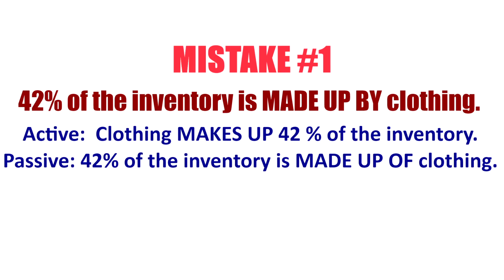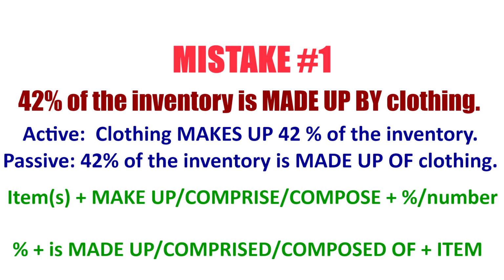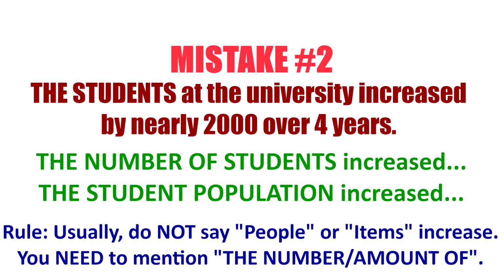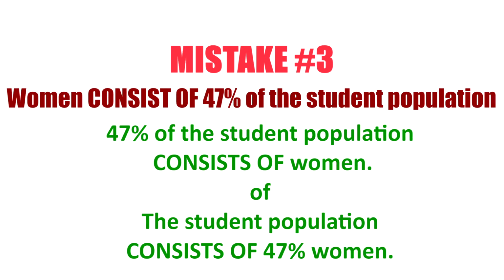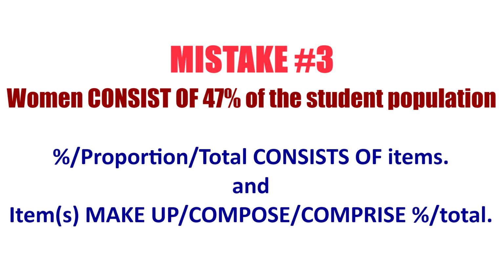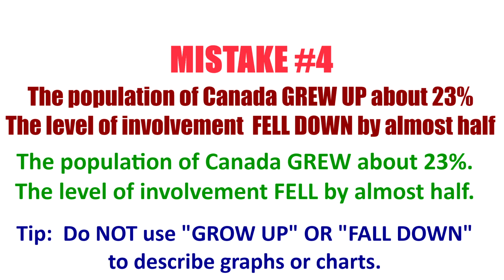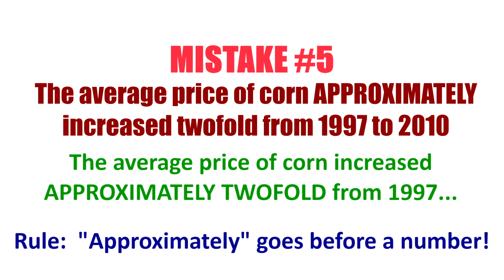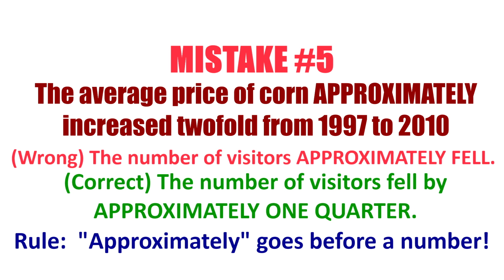EASY & KEY TIPS FOR IELTS: AVOID THESE MISTAKES IN TASK 1 WRITING (PART 2)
➔ Get your IELTS Task 1 corrected with an estimated band and clear feedback on every criterion

➔ Who am I? My name is Tristan, and I've been an English teacher for 20 years, preparing students for the IELTS and the TOEIC. I've helped hundreds of students reach their target band.

➔ In this video:
⦁ 5 common mistakes students make in IELTS Writing Task 1
⦁ Why these small errors can keep you below a 6.5
⦁ How to fix them quickly before test day

➔ Why choose Band Exam to prepare for the IELTS?

⦁ IELTS platform with a personalized learning path that targets your weaknesses in each part of the test
⦁ 20 full-length IELTS practice tests
⦁ Writing and Speaking corrected with an estimated band and feedback on every criterion
⦁ Vocabulary sorted by band score, with flashcards based on a spaced repetition algorithm inspired by memory research from Harvard and Stanford